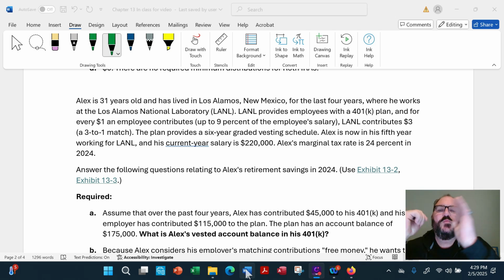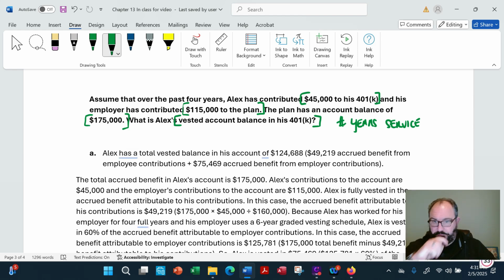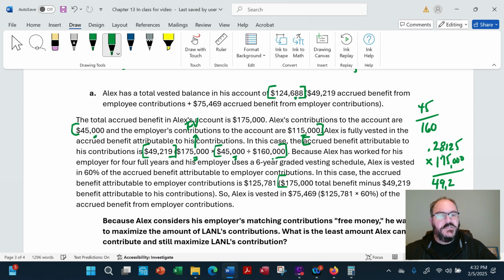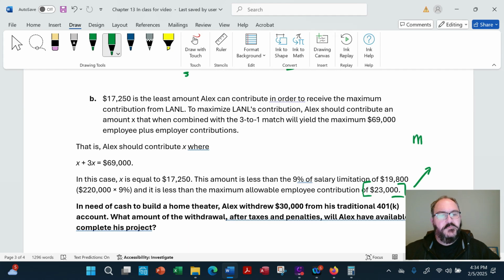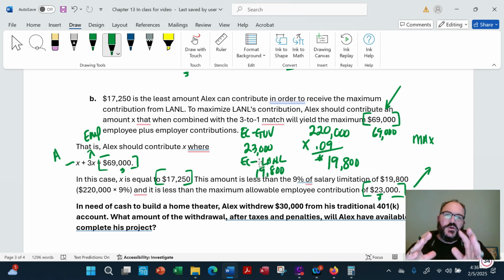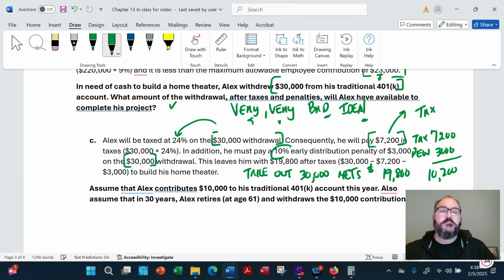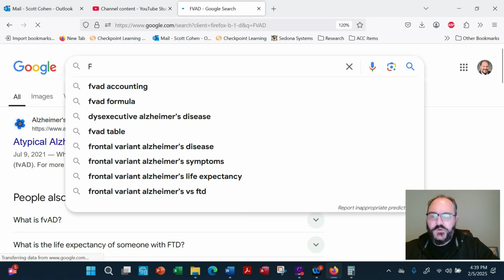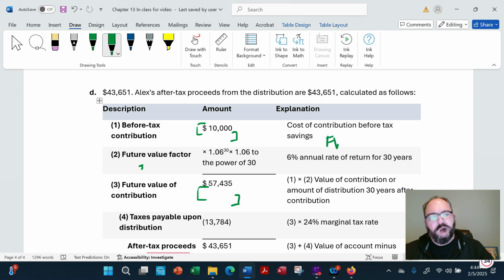ACC 4180 Chapter 13 Additional Videos Proablem Part 4